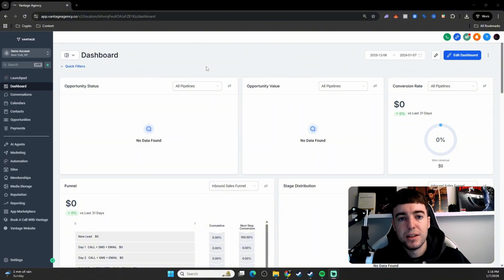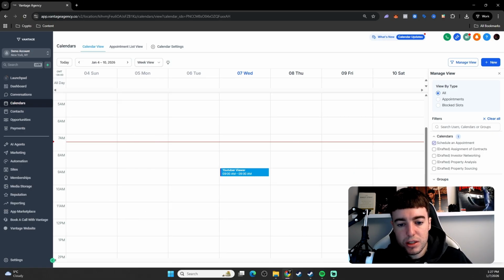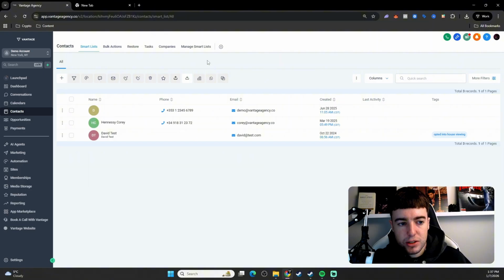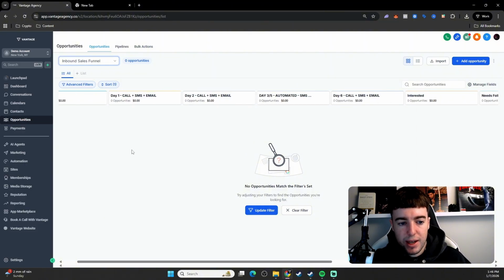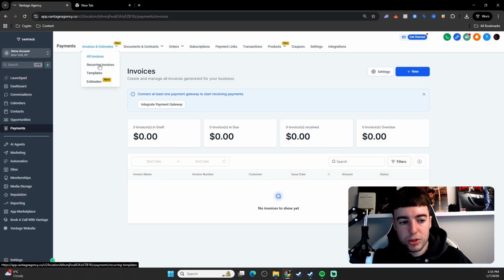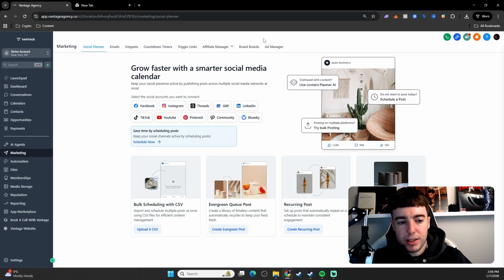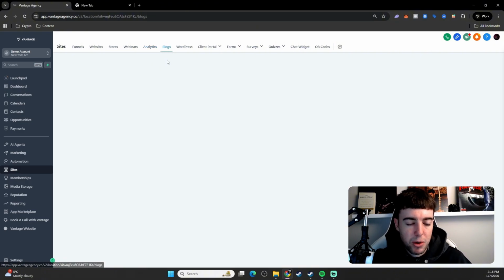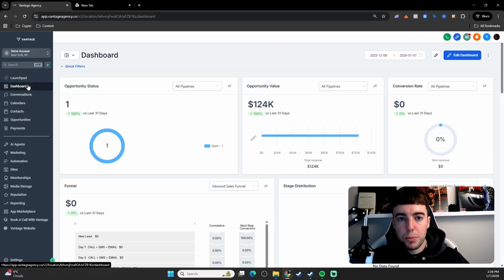Full GoHighLevel Setup & Features 2026 | Beginner's Complete Guide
Join My FREE Real Estate Marketing Skool group:
GoHighLevel is one of the most powerful all-in-one CRM and marketing automation platforms for agencies, consultants, and service businesses.
In this video, I walk through a full GoHighLevel overview, breaking down how the platform actually works not just surface-level features.

Want us to help you manage your high level for only $49 per month INCLUDING a GHL account?

Want a team to handle your full marketing so you just take qualified booked sales call? Try my Proven Growth System for FREE, only pay when it books calls.